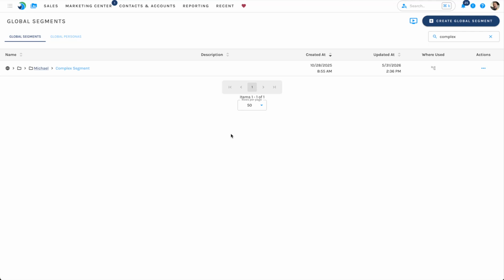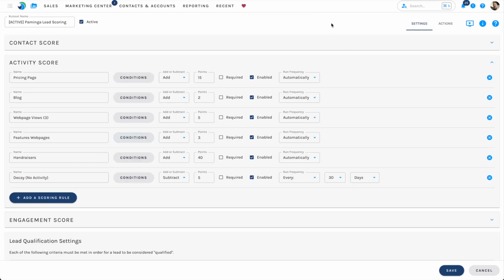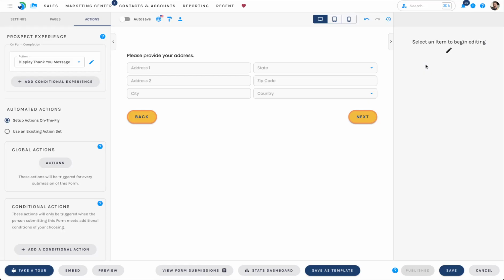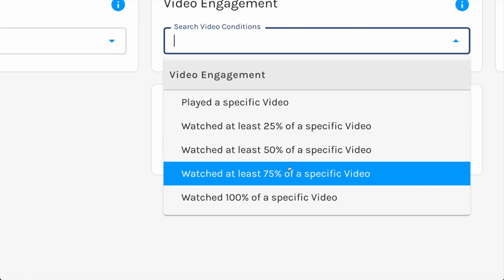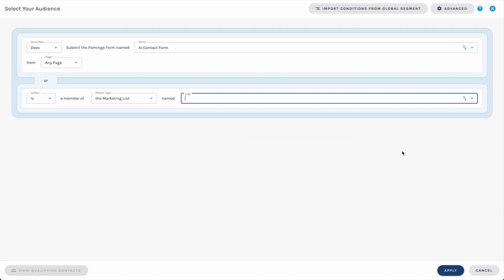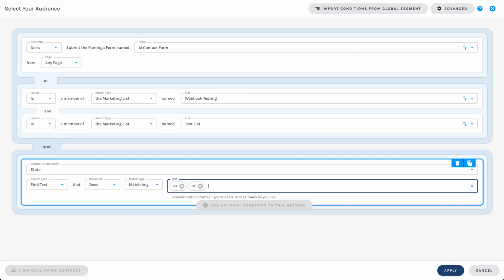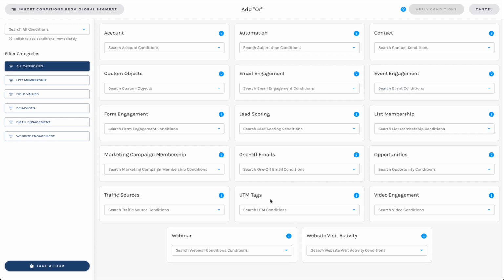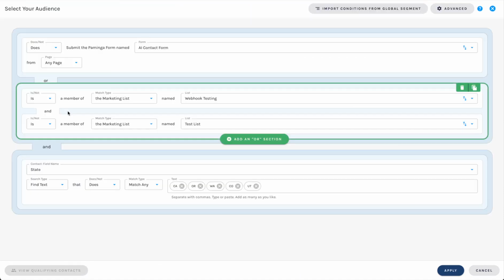Paminga's Audience / Segment Builder: One Tool Behind Everything Conditional in Paminga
Meet the single most important tool in Paminga: the Segment Builder, also known as the Audience Builder. It doesn't just create audiences for Drip Series and branching workflows — it powers every conditional decision across the entire platform. Learn it once, and you know it everywhere, which makes Paminga dramatically easier to onboard, migrate to, and master.

This walkthrough first shows the Segment Builder appearing throughout Paminga — controlling dynamic email content, lead scoring conditions, sales alert triggers, conditional actions in action sets (from PLG events, forms, Zapier, CSV imports, and more), filtered contact exports, conditional form experiences and redirects, and multi-page form navigation. Then it dives into the builder itself: 17 condition categories spanning demographic, firmographic, and behavioral data, including list membership, field values, video-watch percentage, email and website engagement, form submissions, event attendance, UTM history, page views, and every standard and custom field synced from Salesforce (accounts, contacts, opportunities, campaigns, custom objects, and more).

You'll see how to combine conditions into complex, readable logic using nested ANDs and ORs, clone conditions, paste values directly from a spreadsheet, and flip any condition to its negative. The result reads like plain English describing exactly who qualifies. Because this one tool drives everything conditional, you can build dynamic content, lead scoring, alerts, conditional actions, filtered exports, and workflow branching — all on anything you want, in limitless combinations.

Chapters:
0:00 One tool for everything conditional
0:33 Dynamic email content by segment
1:01 Lead scoring rule conditions
1:25 Triggering sales alerts
1:31 Conditional actions in action sets
2:03 Filtering contact exports
2:23 Conditional form experiences & redirects
2:47 Building a Drip Series audience
3:00 The 17 condition categories
3:32 Combining conditions: ANDs, ORs & cloning
4:42 Nested logic & pasting from a spreadsheet
5:28 Flipping conditions to the negative
5:35 Everything you can segment on
6:50 Conditional navigation in multi-page forms
7:12 Branching workflows on any condition